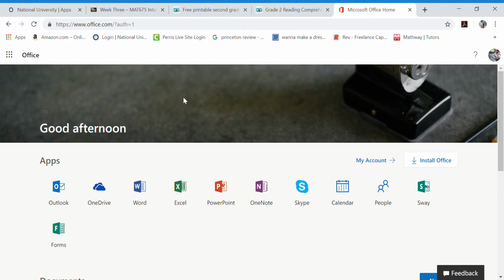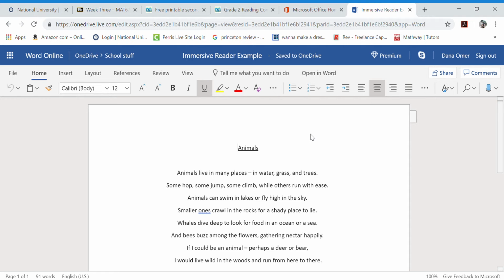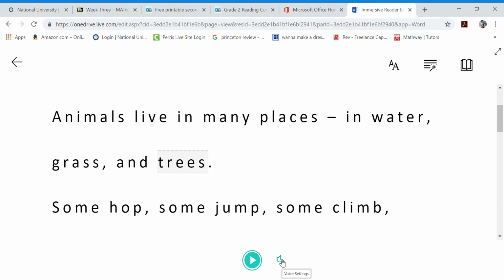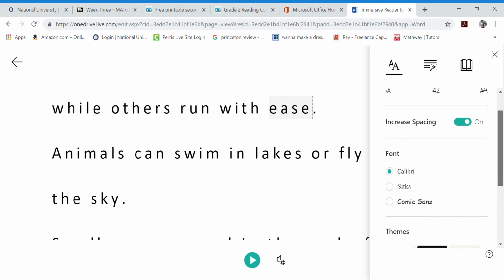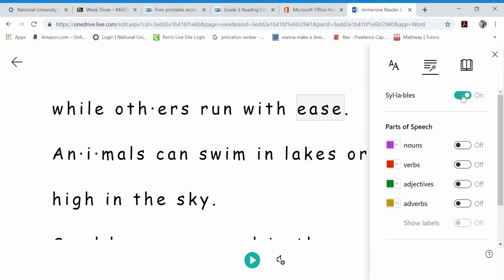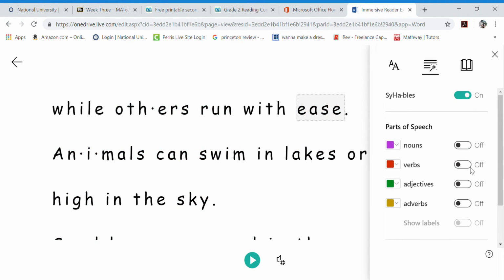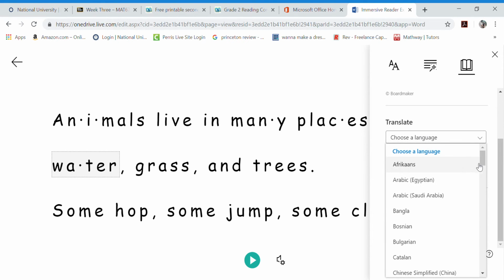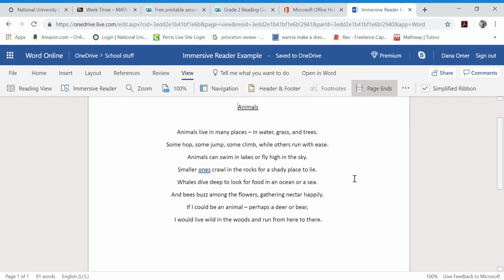Immersive reader tutorial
Assignment 3B for MAT675